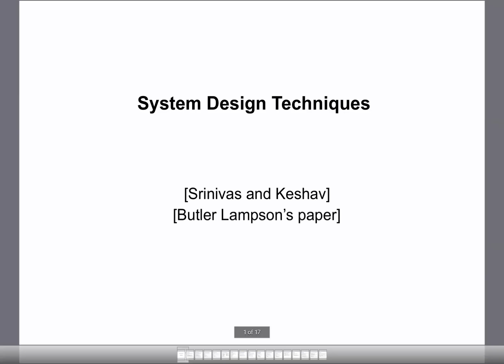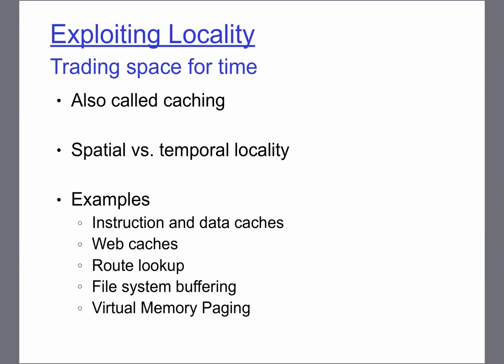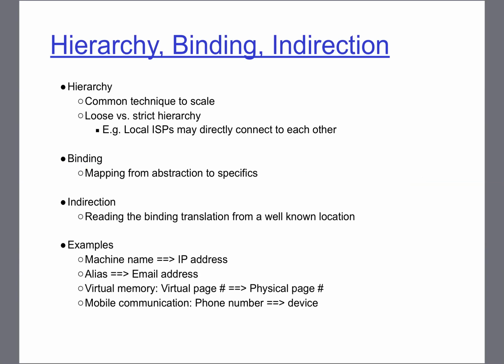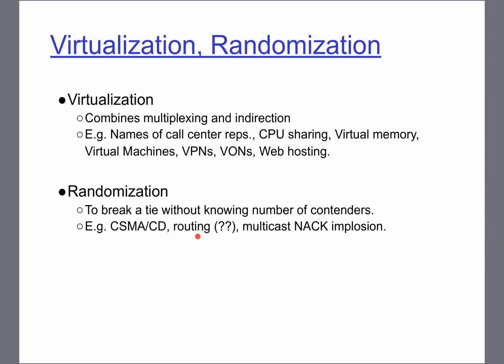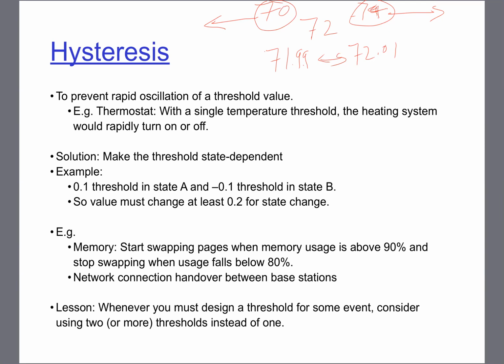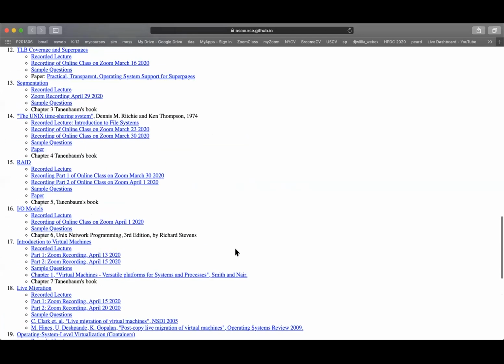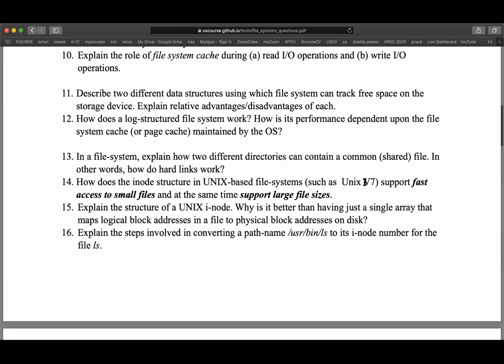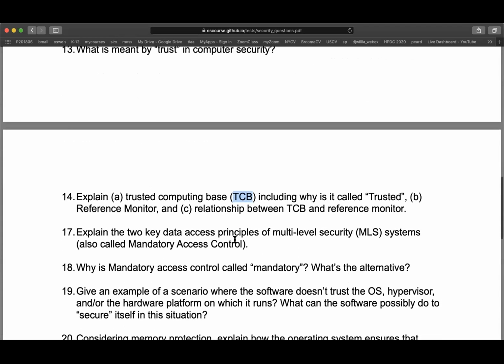System Design: Zoom Class Recording on May 4th 2020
Second part of System Design Principles.